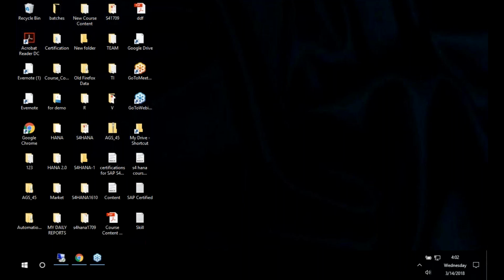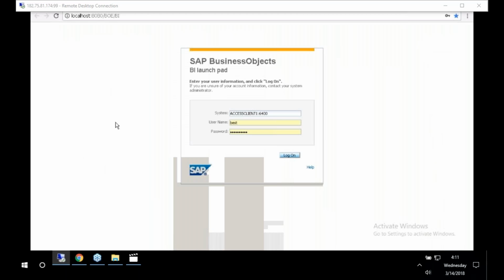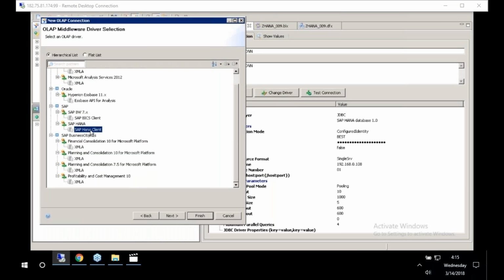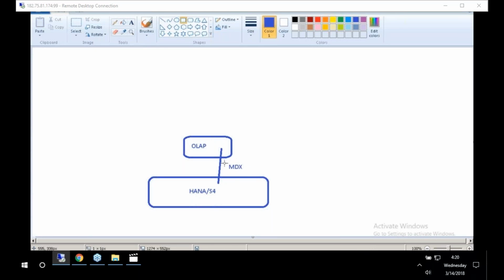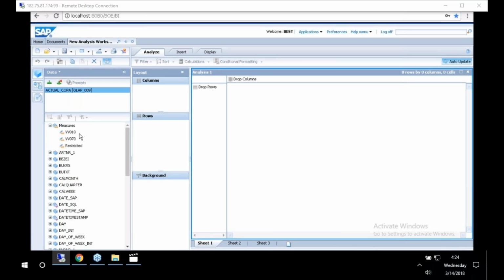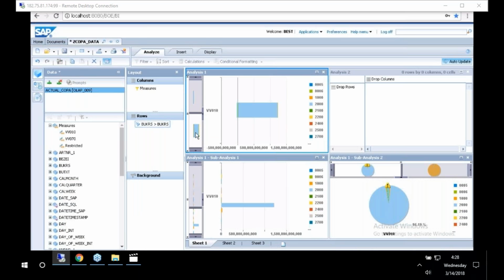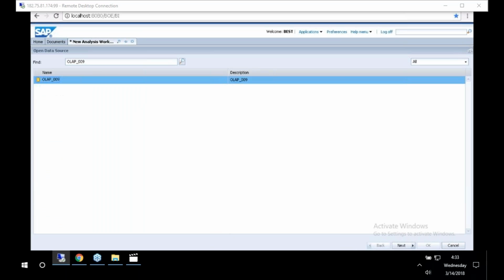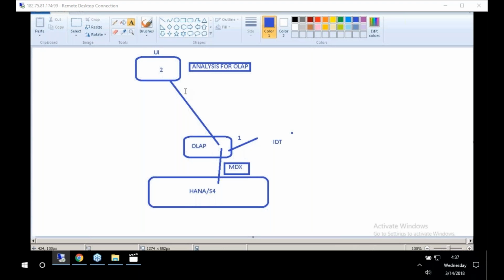2018 03 13 EF2,3 SAP HANA S4HANA Weekday Evening Class 10 30 PMIST